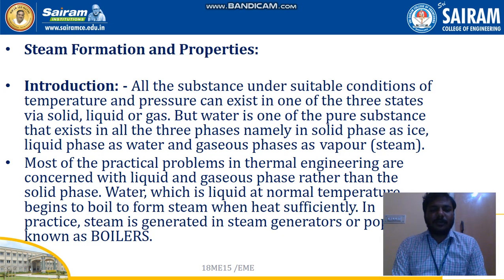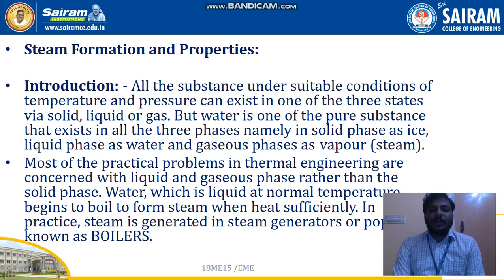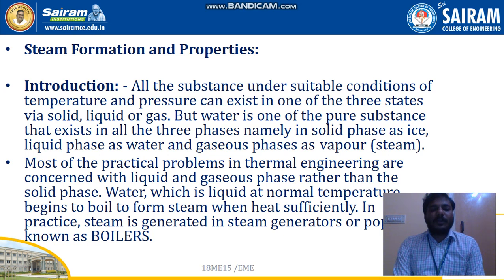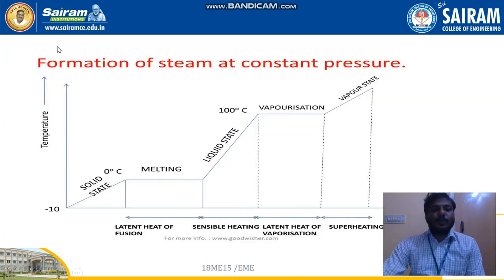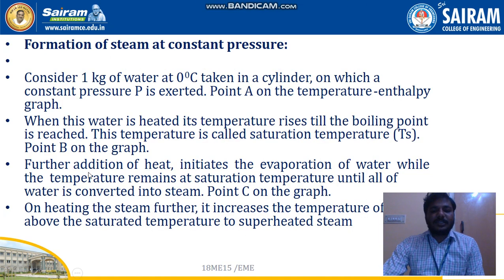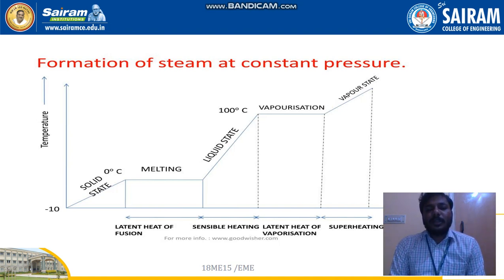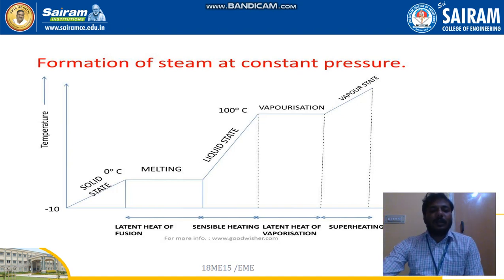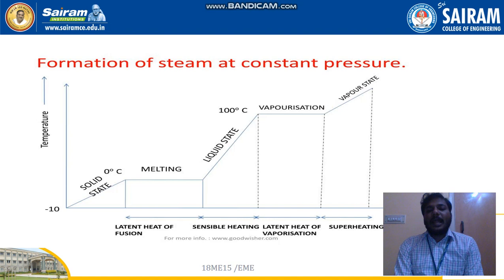Lecture video 9_18me15_Elements of mechanical engineering_Module 1_Properties of steam_Sridhar c s